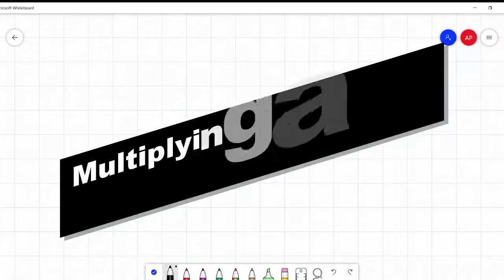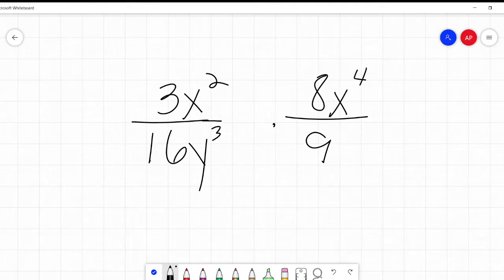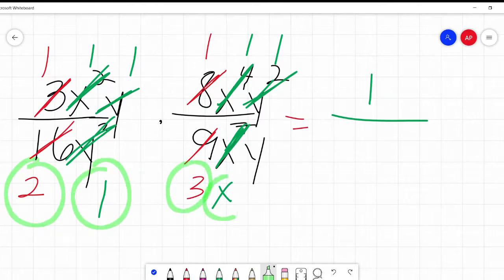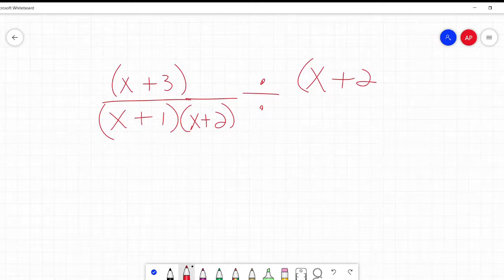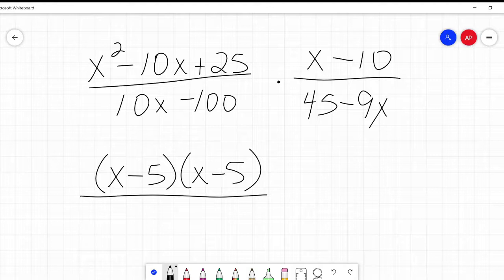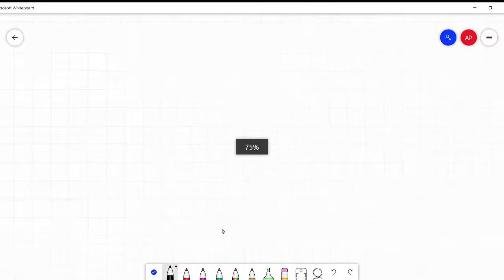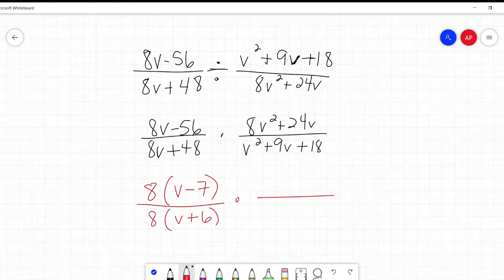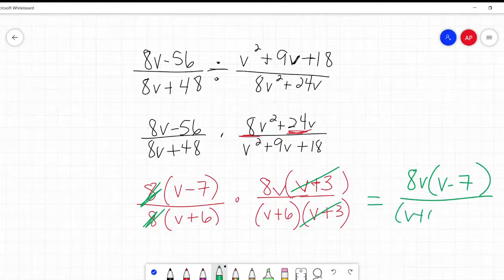Multiplying and Dividing Rational Expressions!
What is multiplying and dividing expressions? How do you multiply rational expressions? How do you simplify multiplying and dividing rational expressions? This video will answer all those questions for you.

It will give you the answers on how to multiply and divide rational expressions by factoring and canceling out common factors. It will walk you through several increasing levels of difficulty while also doing its best to be interesting and, dare I say it, maybe even slightly entertaining.  One can hope.

Please let me know if you have any other topics you'd like me to cover in the comments below.